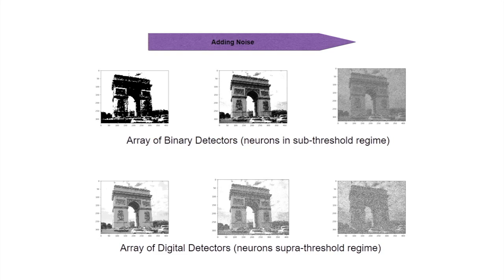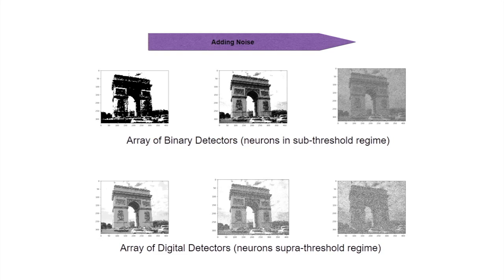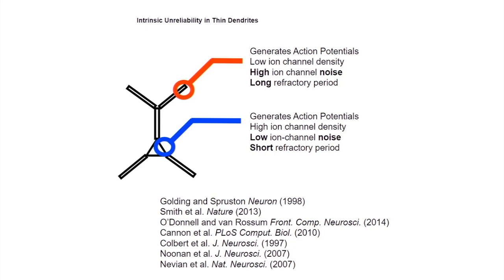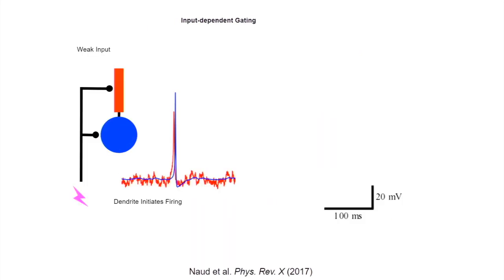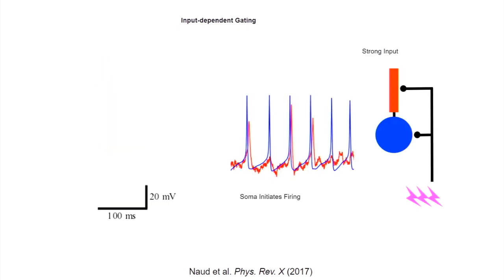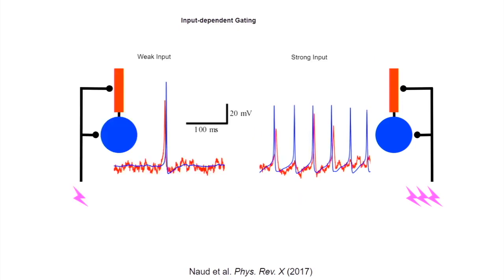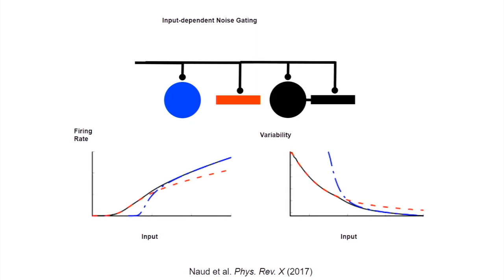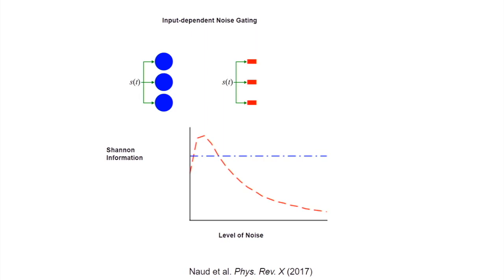Richard Naud | Showcase 2017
Next Generation Leader Richard Naud presents a Lightning Talk on " Noise Gated by Dendrosomatic Interactions Increases Information Transmission" at the 2017 Allen Institute Showcase Symposium hosted by the Allen Institute for Brain Science.